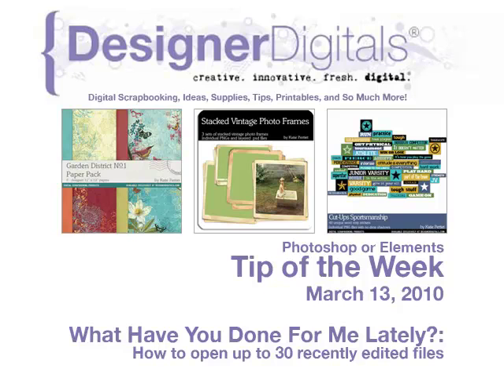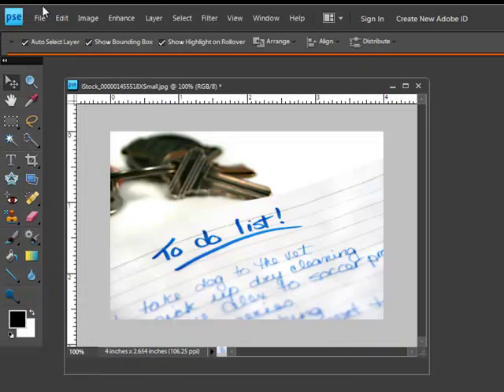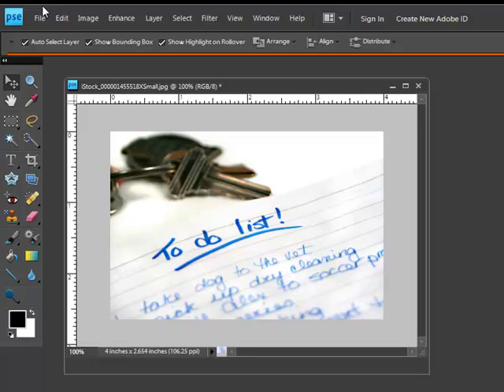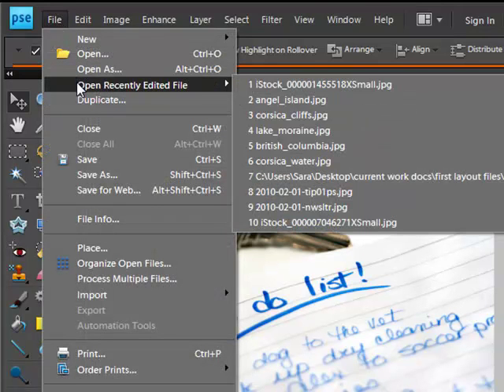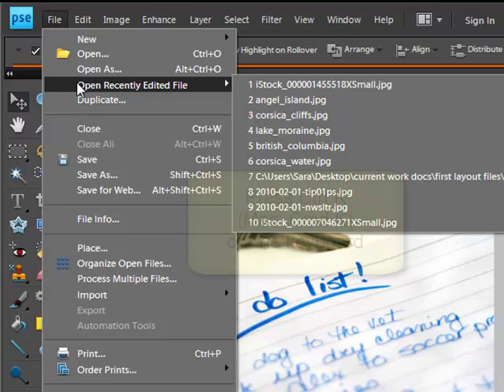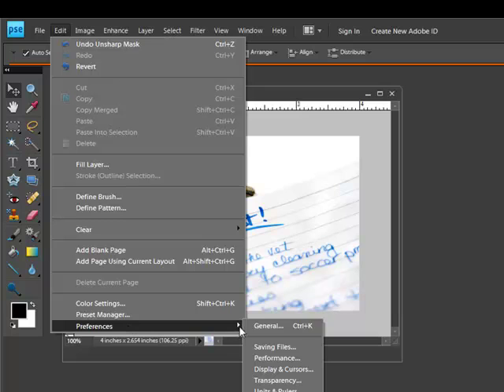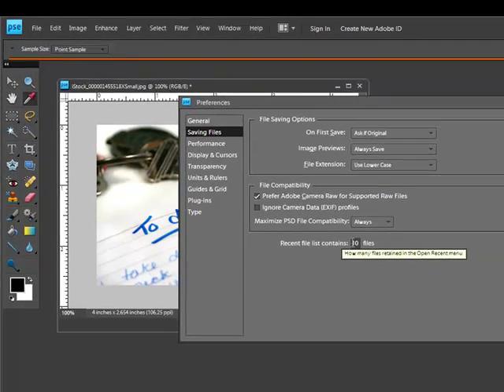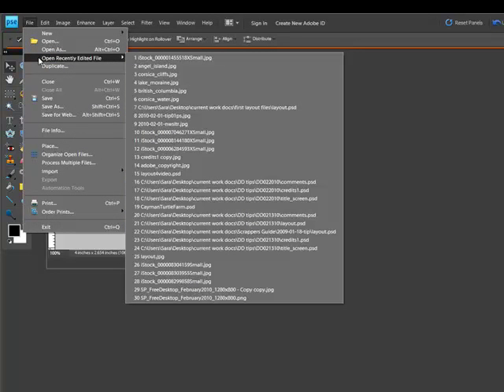How to Open Up to 30 Recently Edited Files in Photoshop and PSE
Weekly Adobe Photoshop and/or Photoshop Elements Video how-to from DesignerDigitals. This week: How to Open Up to 30 Recently Edited Files in Photoshop and PSE.